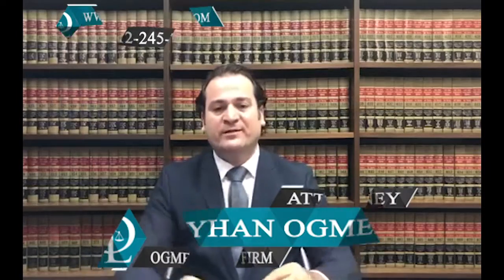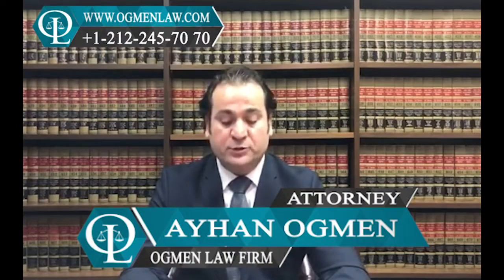WHAT IS THE PROCEDURE OF APPLYING E2 VISA IN THE US CONSULATE ?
Question: What is the procedure of applying E2 visa in the US consulate ?